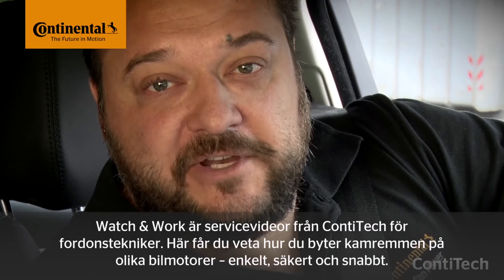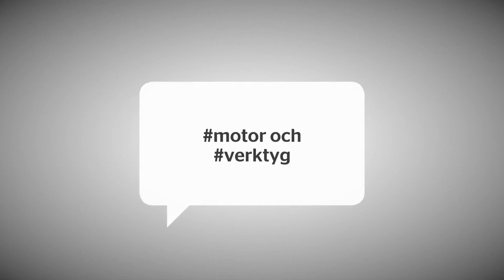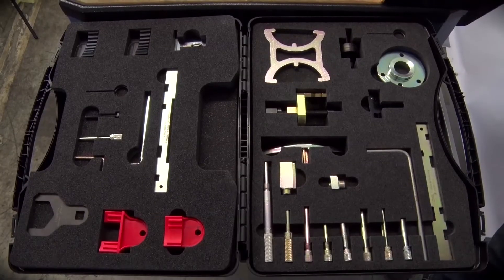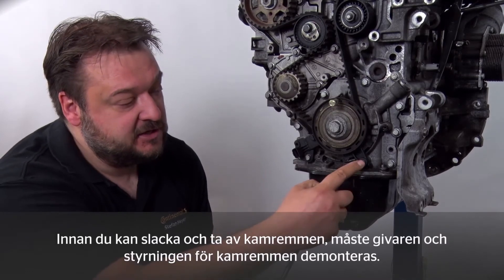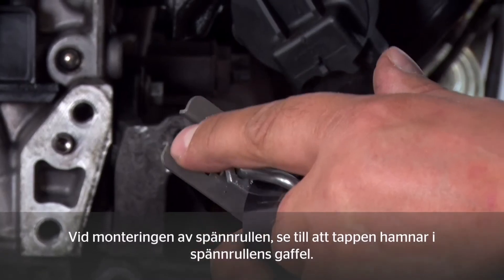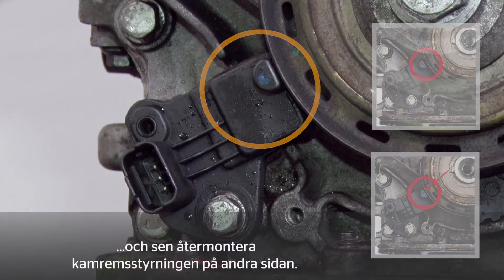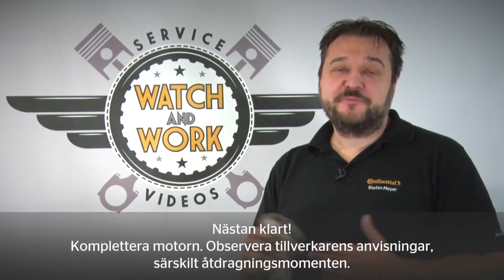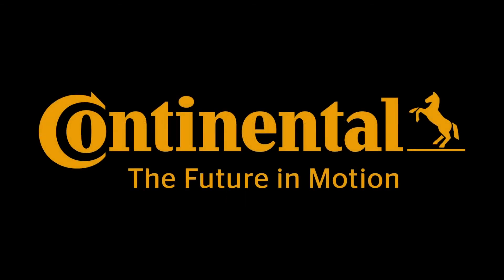[SE] Watch and Work - Ford Focus II 1.6l TDCI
Oavsett om du byter ut en kamrem eller en kamkedja finns det praktiska tips i videoserien ”Watch and Work” om hur transmissionskomponenter byts ut på rätt sätt. Videorna är lätta att förstå och kan när som helst spelas upp på nytt, och de är alltid anpassade till de krav som tekniker på bilverkstäder ställer.
Videons ämne: Ford Focus II 1.6l TDCI
Produkter: CT1092K1, CT1092WP1